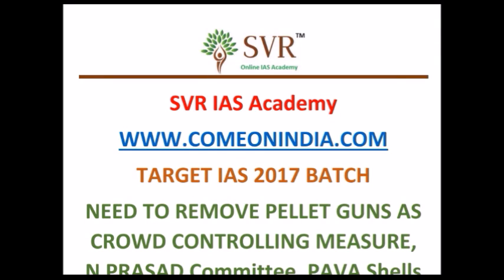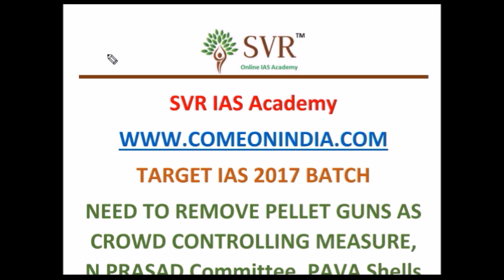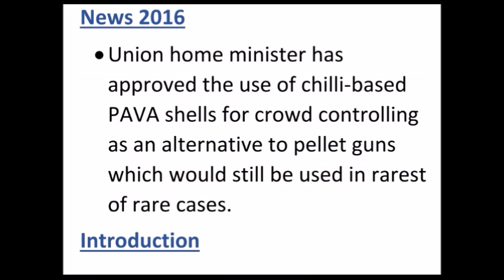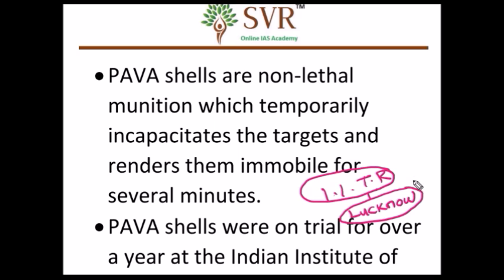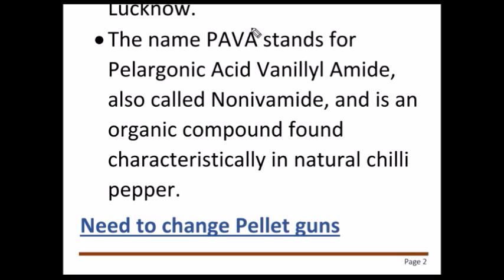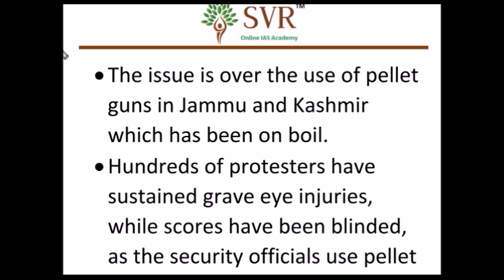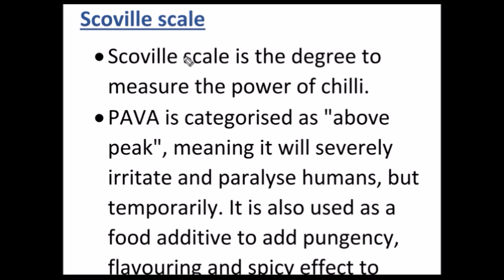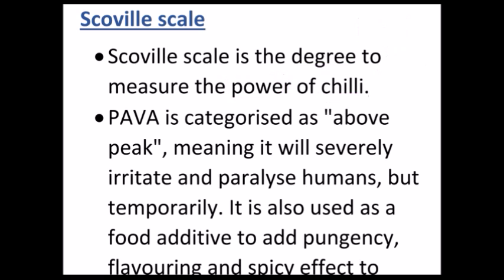SVR IAS Academy-Target IAS 2017 batch - Need to discontinue Pellet Guns, N Prasad Committee